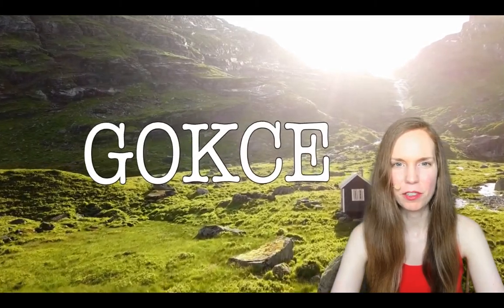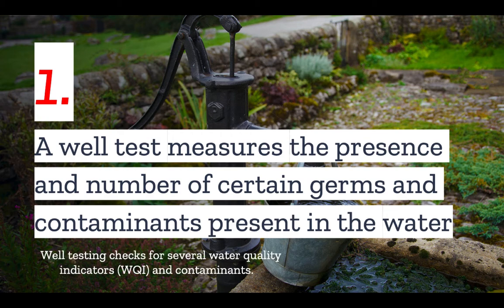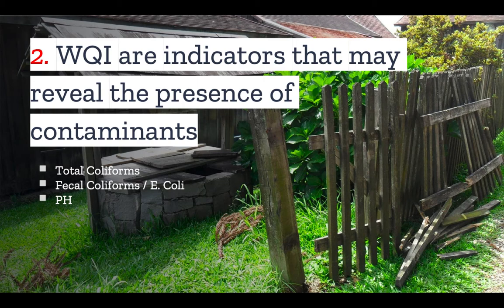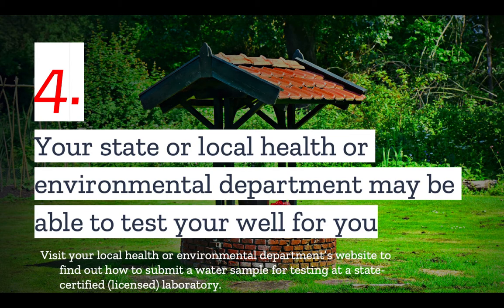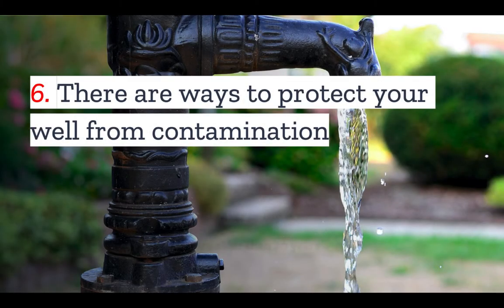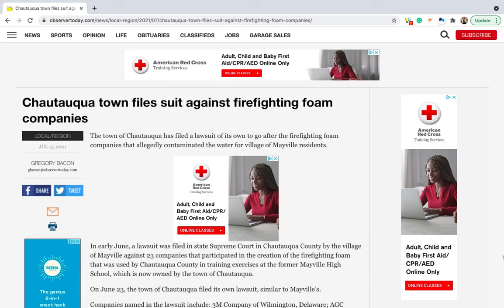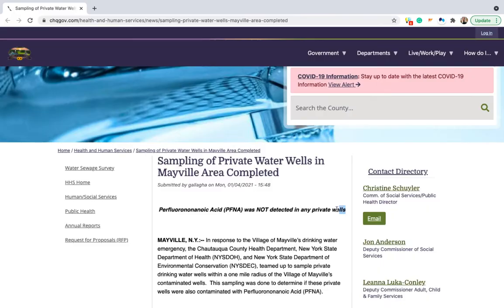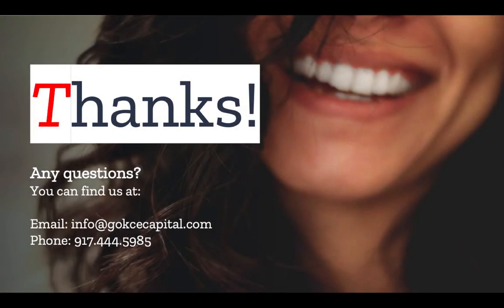Well TESTING: 6 Things You Need To Know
If a well is the primary water source to a home or parcel of land that you’re interested in purchasing, you’ll want to be sure to have well testing done ahead of time.

After all, when using well water, you can’t make any assumptions about its purity.

You need to test the well to ensure that it’s safe for you and your family to use and consume.

In this video, we’ll discuss the top things you need to know about well testing.